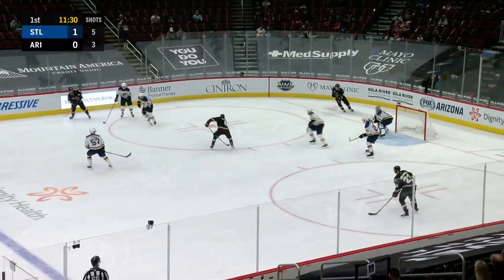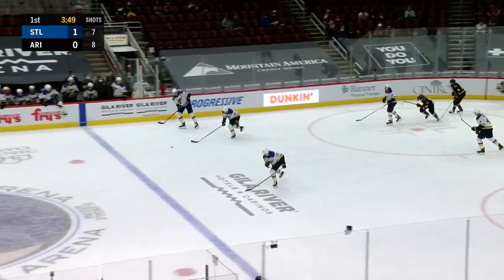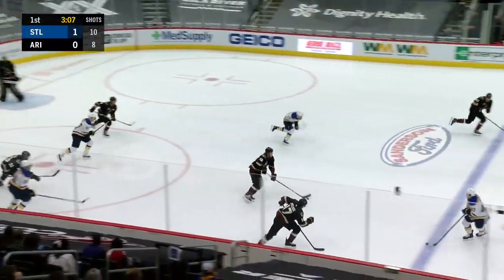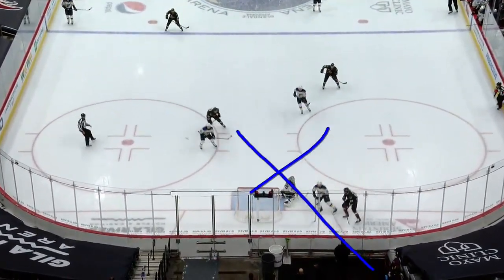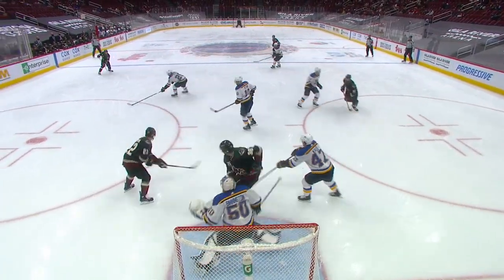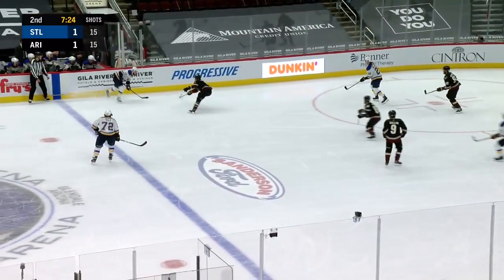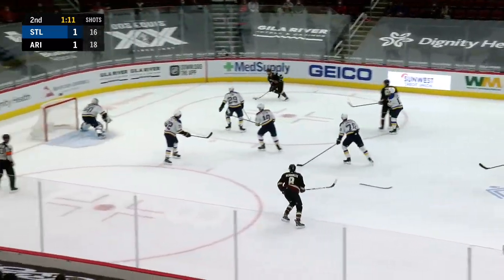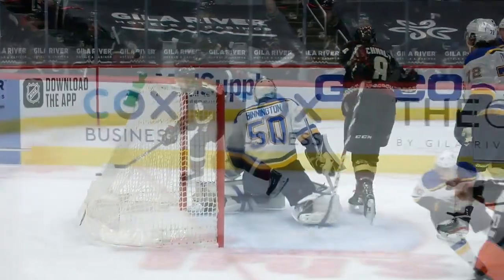St. Louis Blues vs Arizona Coyotes Feb 12, 2021 HIGHLIGHTS